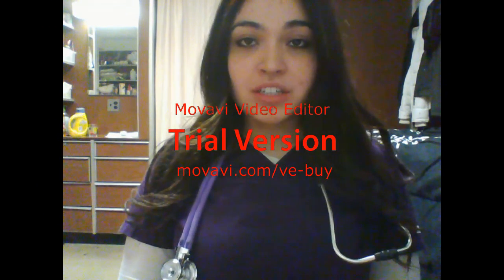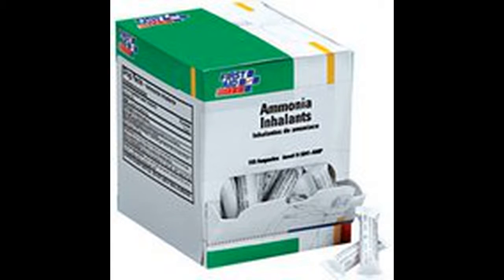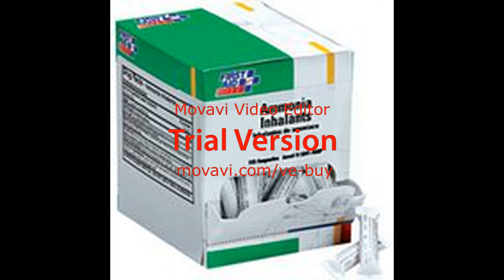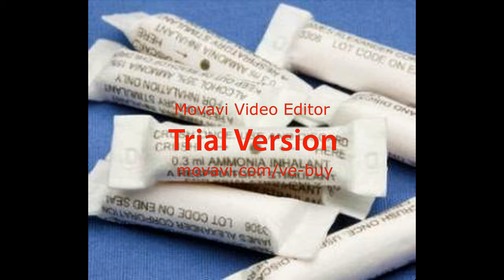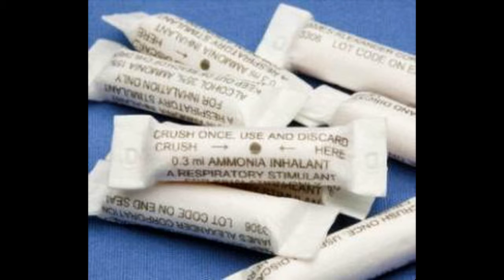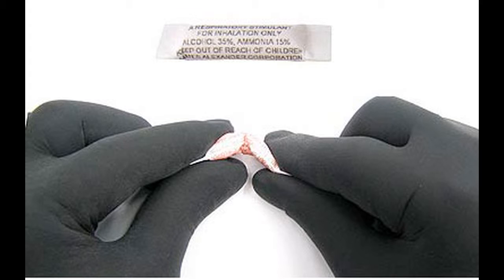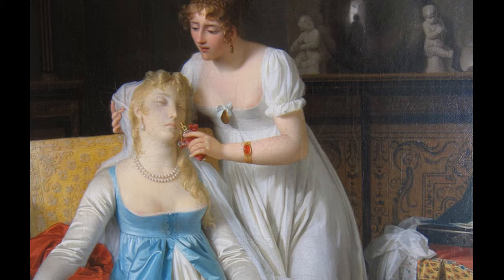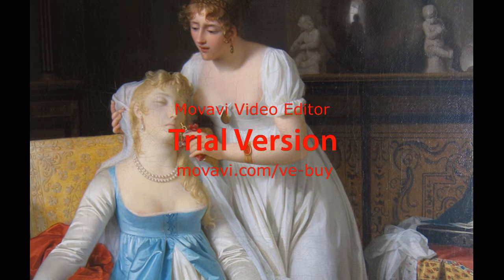Ammonia Inhalants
Description